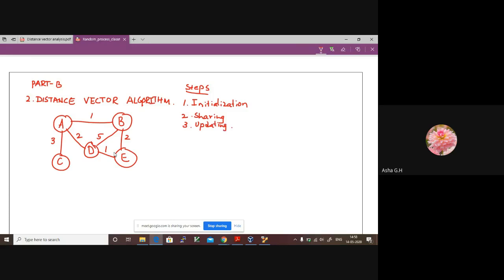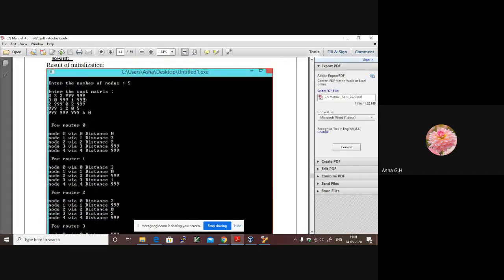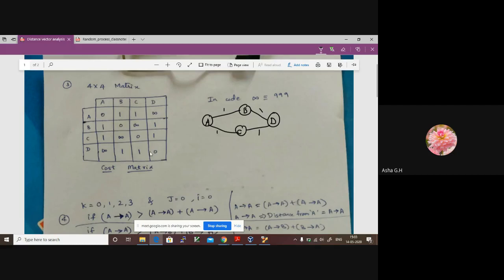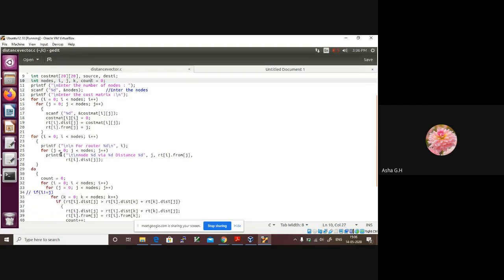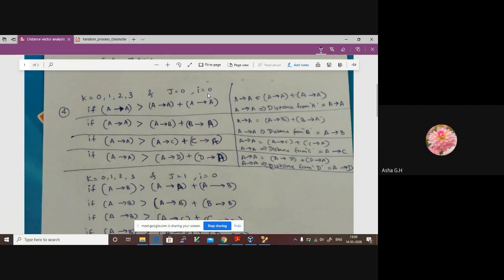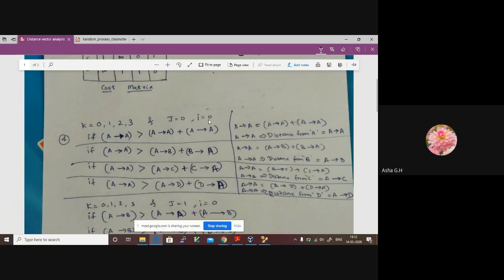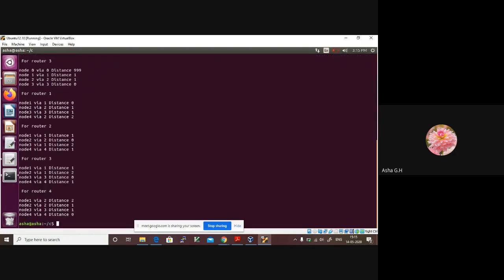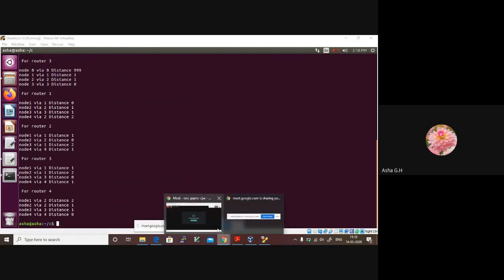CCN LAB Distancevector C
Distance vector experiment is lab experiment for 6th semester ECE students under VTU.